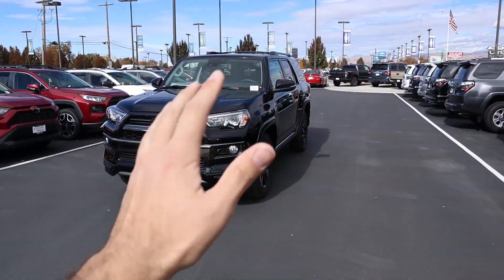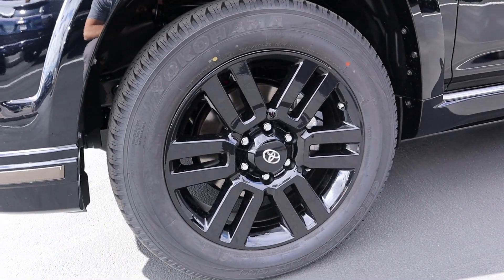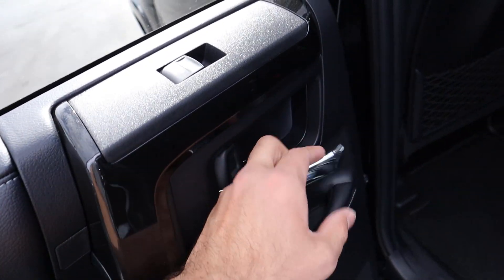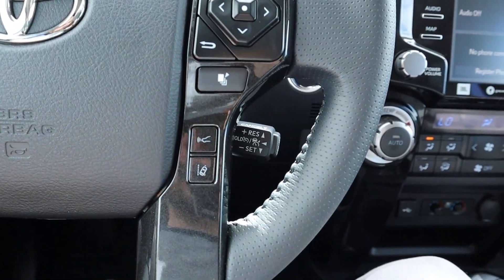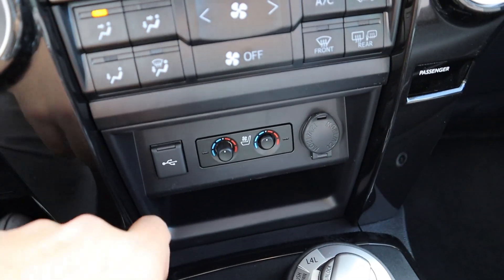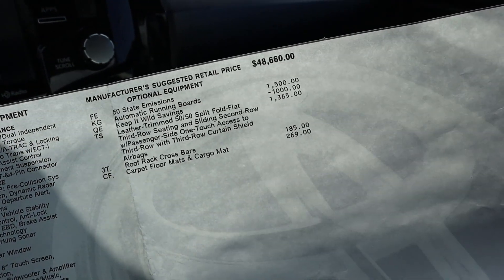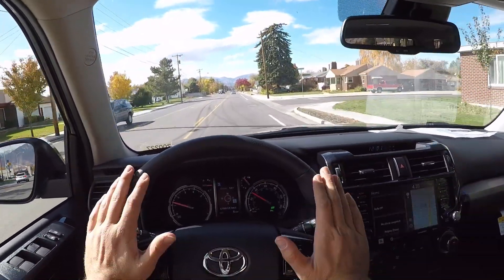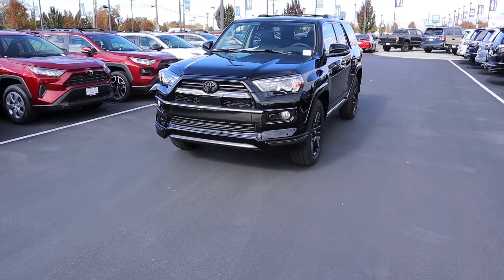2020 Toyota 4Runner Limited Nightshade Edition: Is This The Ultimate 4Runner???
Today I drive and review the all new 2020 Toyota 4Runner Nightshade!